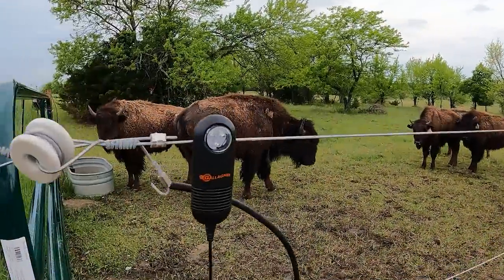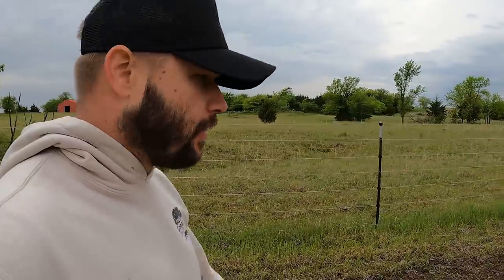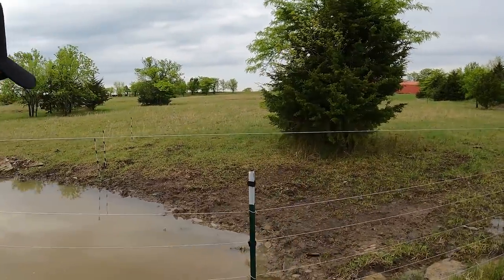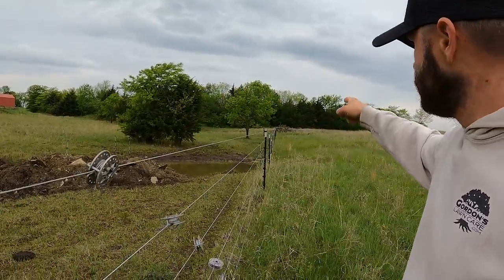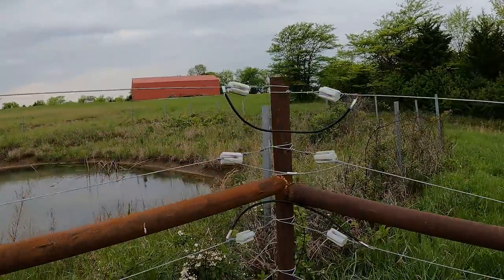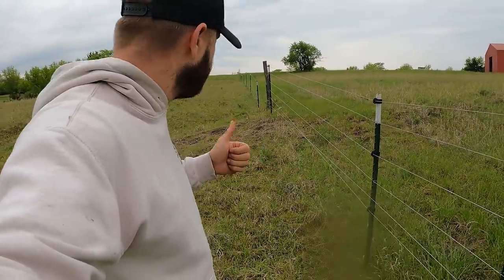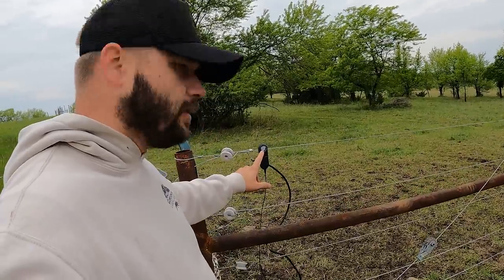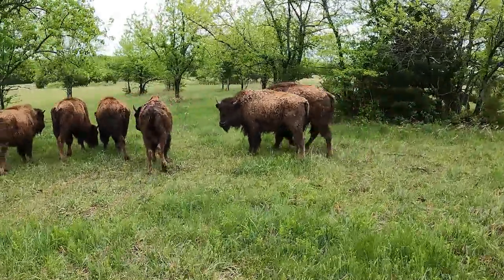The Bison fence was OFF...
Where do we get our music? Click here to find out. Use our referral and help support our ranch.